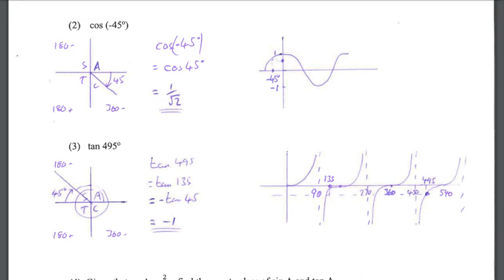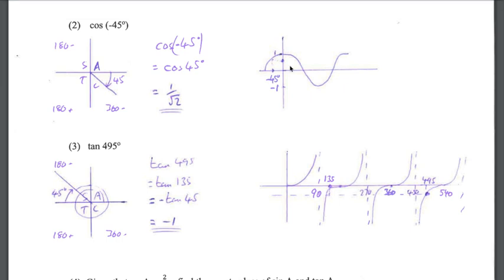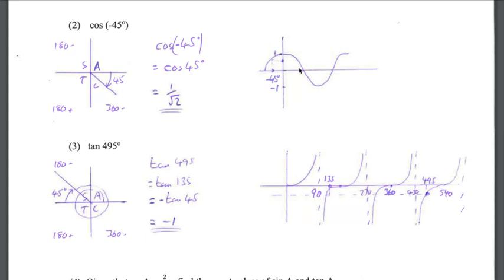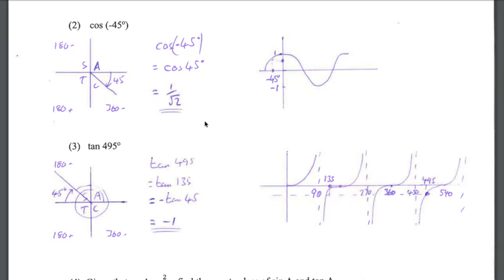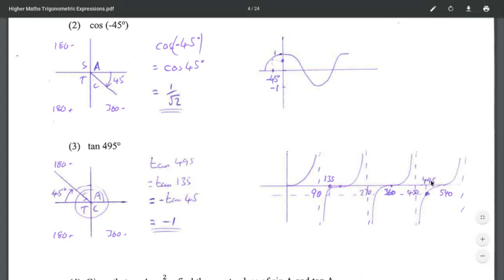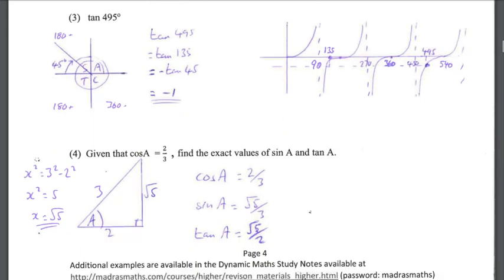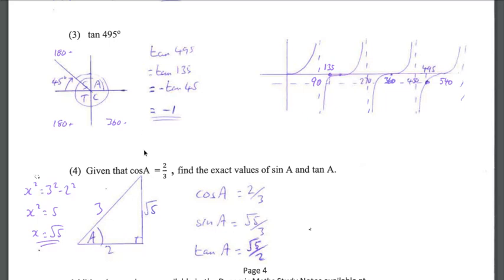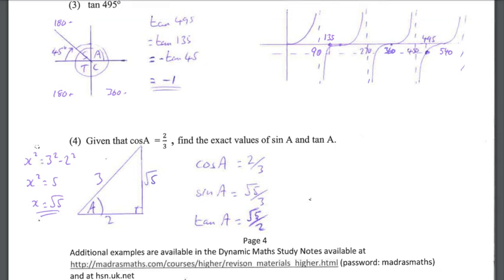Higher Maths Trigonometric Expressions Lesson 1C Related angles cos(-45), tan (495) Exercise 2A